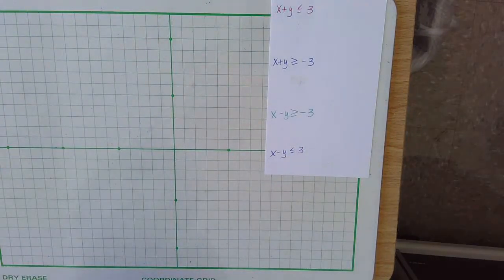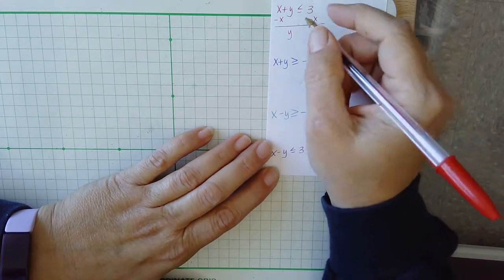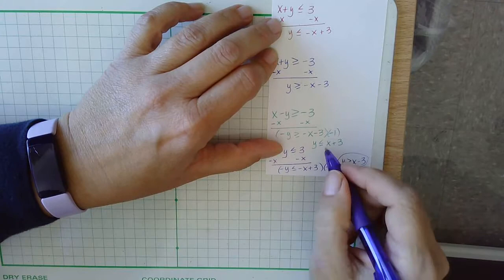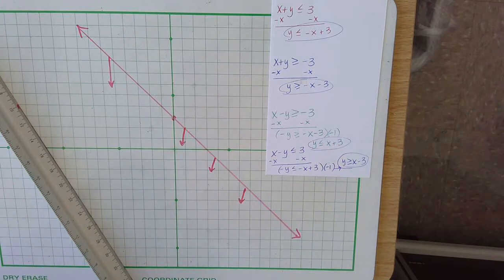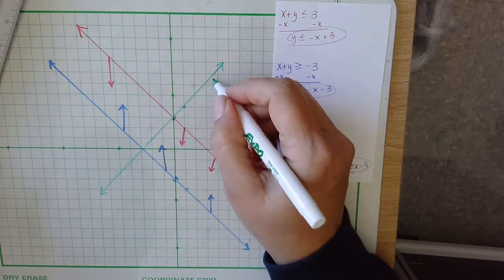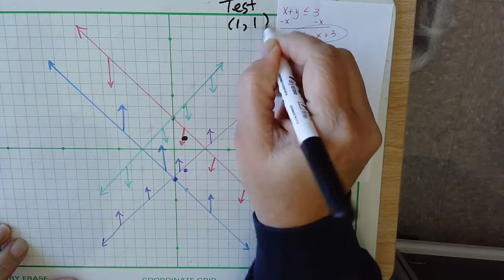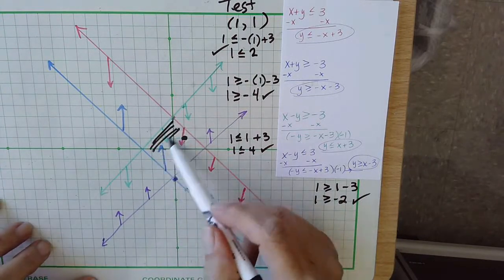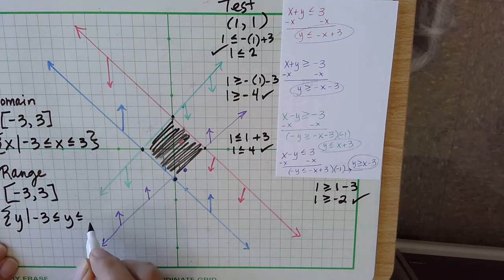Notes 2.3 Example 3 whiteboard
Graph and describe solutions for a system of linear inequalities.